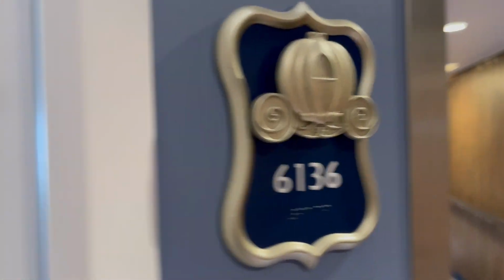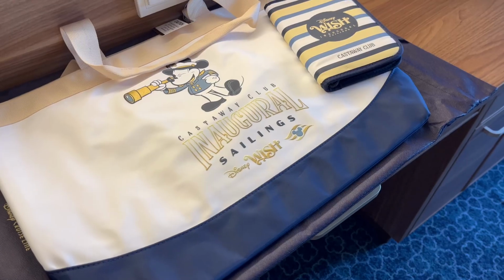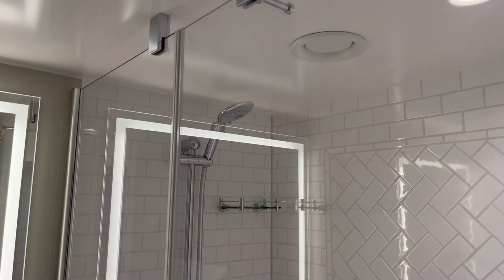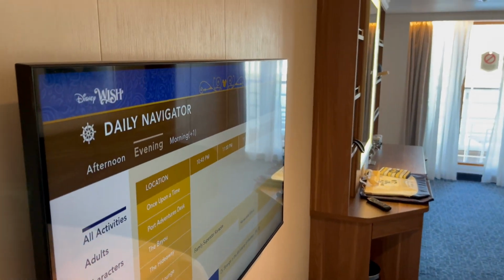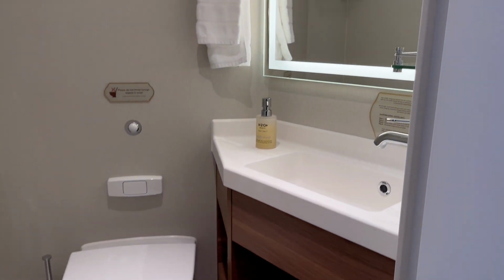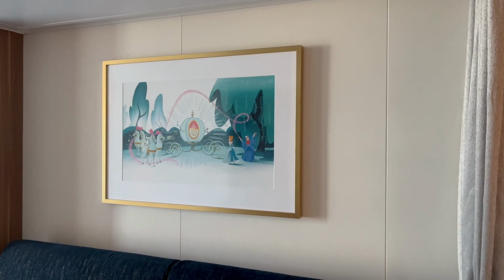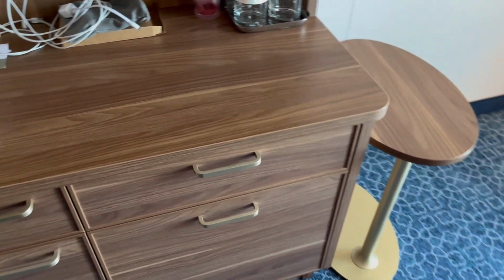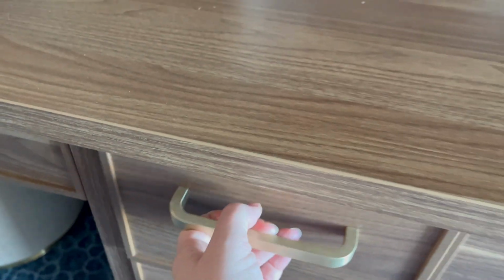Disney Wish Verandah Room Tour - Room 6136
Hello, fellow Travelers at Heart! Join us for a tour of Room 6136 - Category 4C Deluxe Family Oceanview Stateroom with Verandah on the Disney Wish!

-Abi